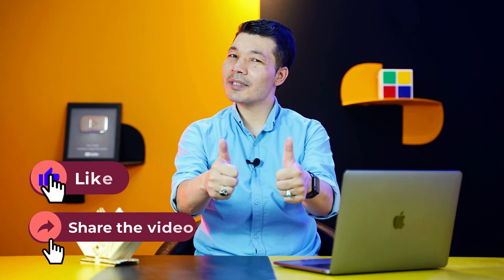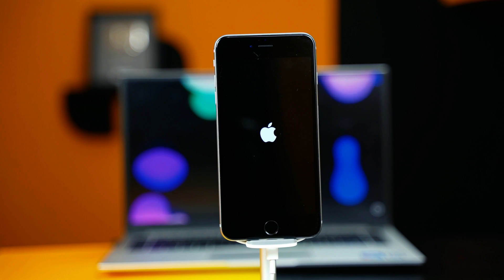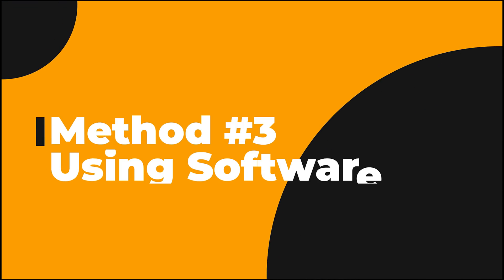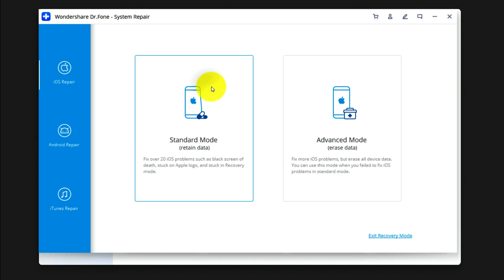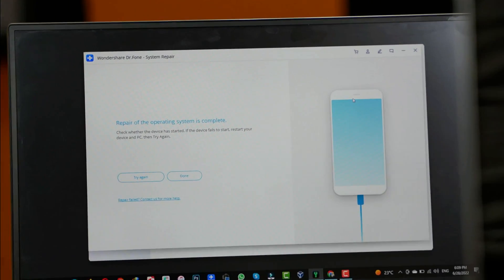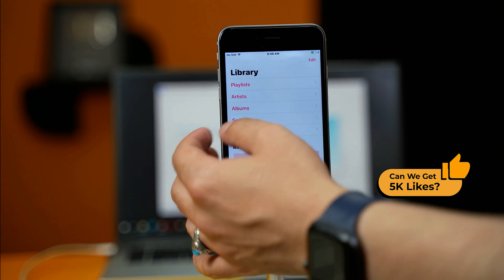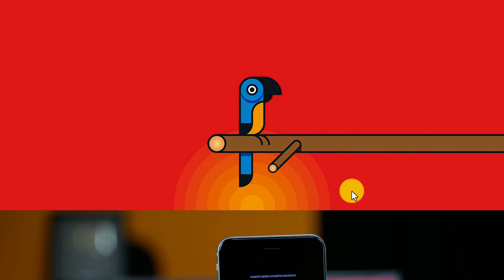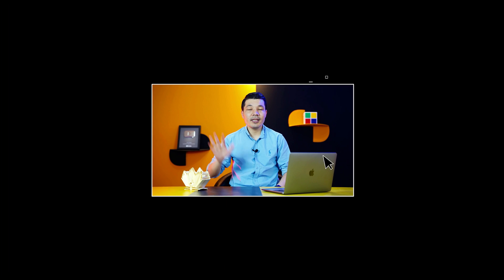How to Quickly Fix iPhone Stuck on Apple Logo Without Losing Data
iPhone Stuck on Apple Logo? here are 5 ways to fix it with and without losing your data.

➤ Method 1: Charge your phone
➤ Method 2: Force restarts your phone.
➤ Method 4: Using iTunes fix Stuck at apple logo.
➤ Method 5: Contact Apple

Are you struggling with your iPhone that's stuck on the Apple logo and can't seem to move beyond it? You're not alone. This problem is more common than you might think. If you're facing this problem, don't panic, as we've got you covered. In this video, we'll guide you through the process of fixing your iPhone when it's stuck on the Apple logo.

There are several reasons why your iPhone might be stuck in a boot loop, frozen on the Apple logo, or stuck on the loading screen. It could be due to a software malfunction, an incomplete update, or insufficient storage on your device. Whatever the cause, we'll help you fix it.

In this tutorial, we'll cover the steps to fix an iPhone stuck on the Apple logo for iPhone 11, iPhone X, and any other iPhone models. We'll guide you through the process of getting your iPhone out of the boot loop and how to fix the issue when your iPhone storage is full.

If you're wondering how to fix a phone stuck on the Apple logo, you've come to the right place. Follow the steps in this video, and you'll be able to get your iPhone up and running in no time. Don't let an iPhone stuck on the Apple logo cause you any more stress. Fix it now with our step-by-step guide.

So, whether you're dealing with an iPhone frozen on the Apple logo, or an iPhone stuck on the loading screen, we've got you covered. Follow our guide to fix your iPhone, and you'll be back to using it in no time.

⏰Timestamps:
0:00 Intro
0:38 1st Method
01:26 2nd Method
02:37 3rd Method
06:33 4th Method
08:12 5th Method
08:57 Outro

1) iPhone Stuck on Apple.
2) iPhone Boot Loop.